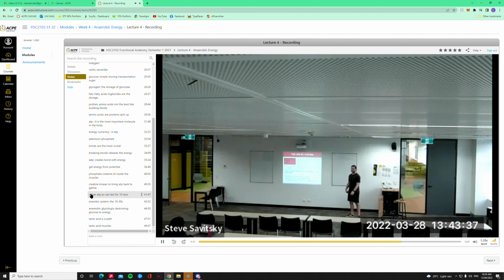Exercise Physiology Lecture 4 anarobic systems